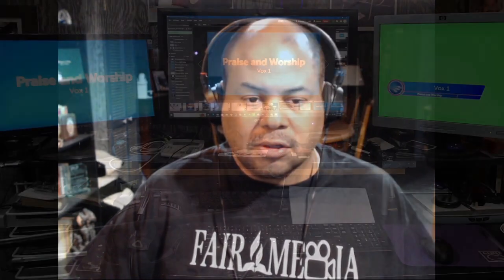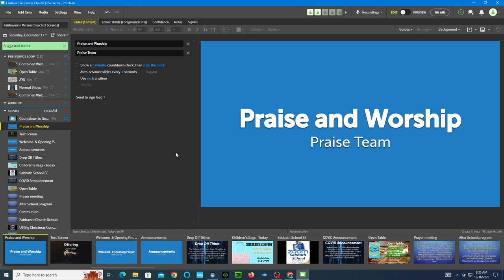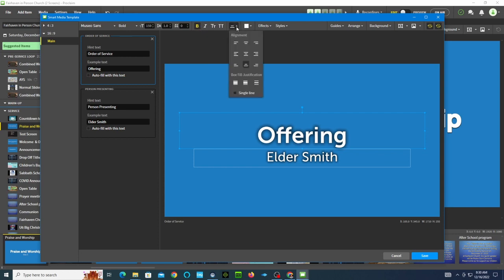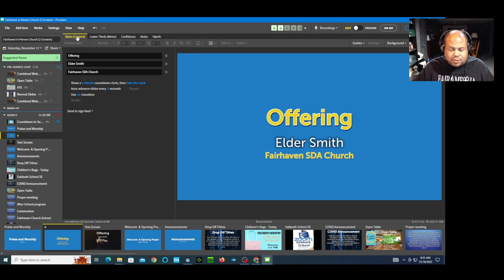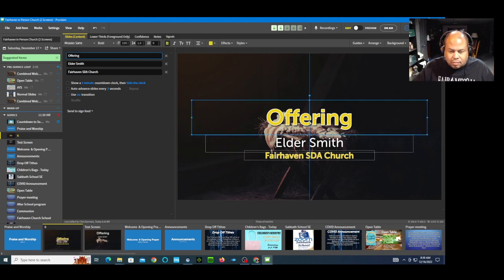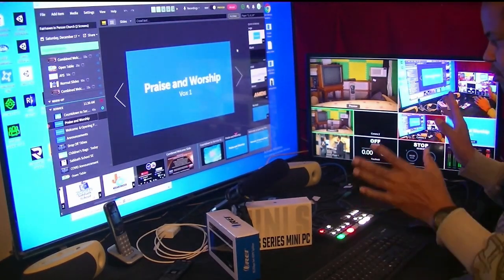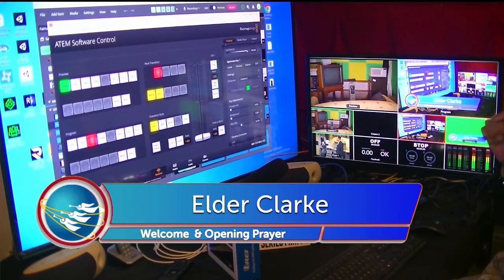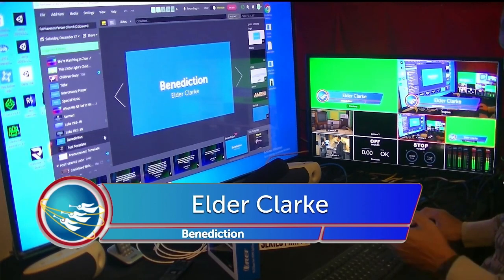Showing Proclaim on Two Different Screens & Keying Lower Third with ATEM Mini (Advanced Training)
Chris at Fairhaven SDA Church takes you through how to setup and key two different screen in Proclaim and then how to key your lower third using the ATEM Mini switcher.